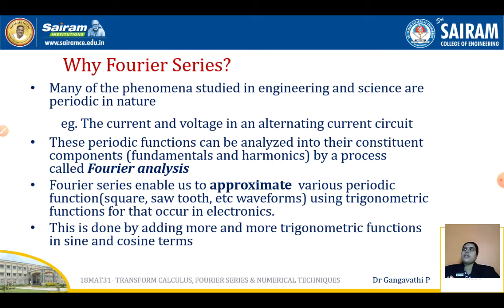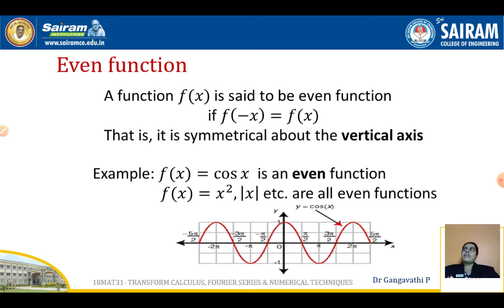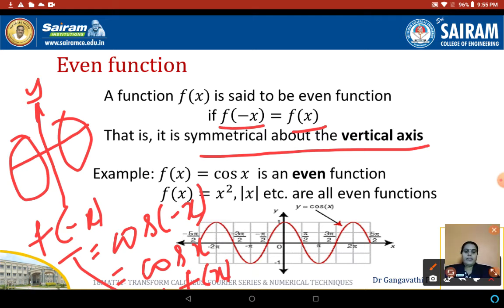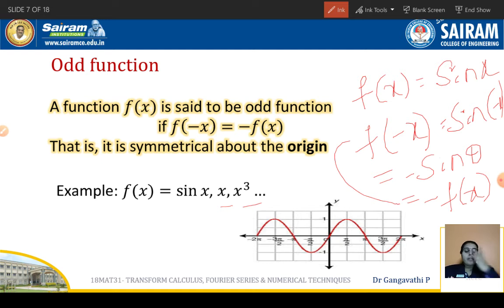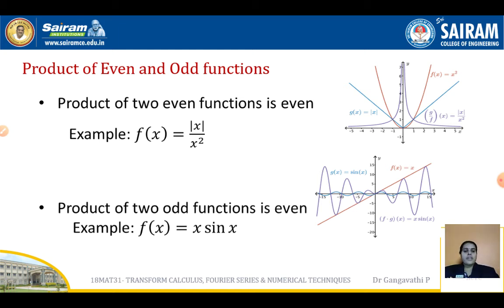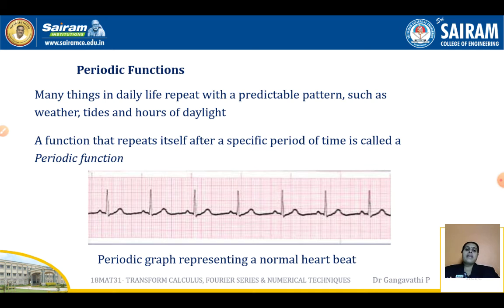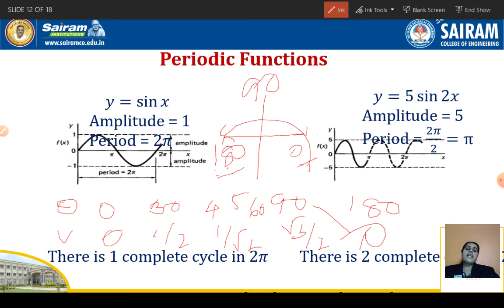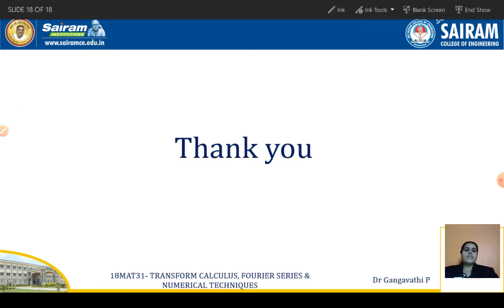Lecture video-18MAT31_Module 2_Fourier Series_Introduction_Dr Gangavathi P